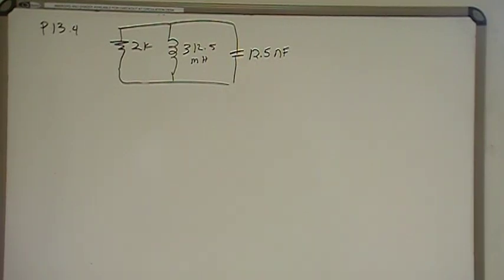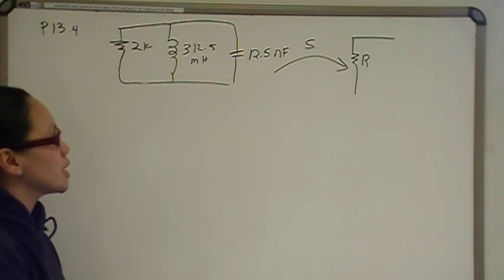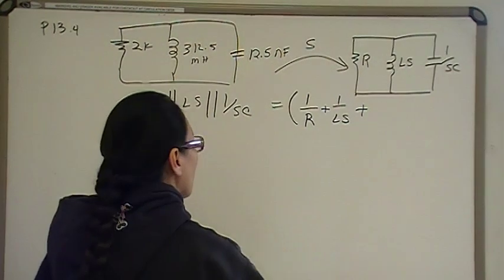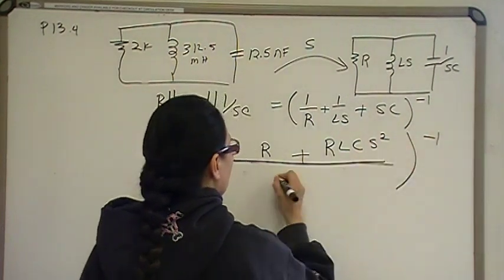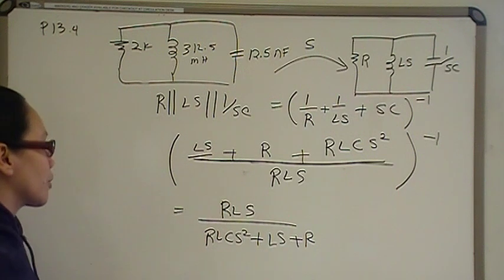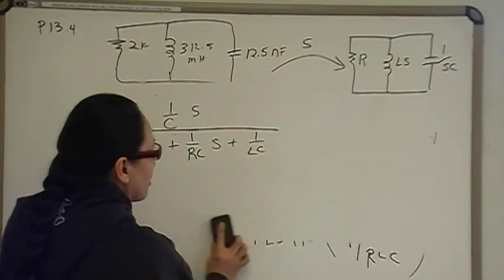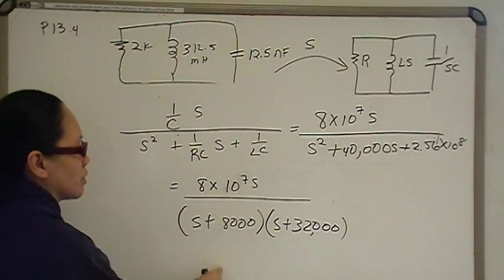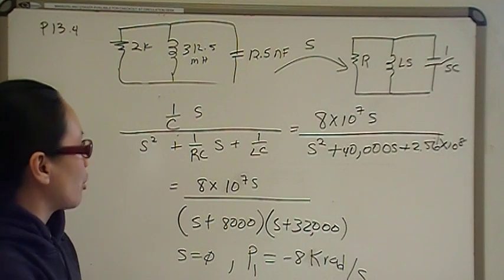Circuit Analysis in the s Domain P13.4 Nilsson Riedel Electric Circuits 9E Solution